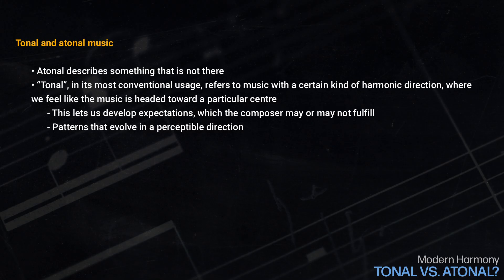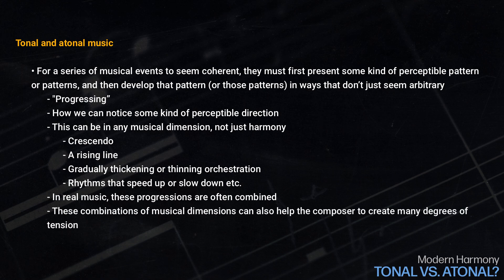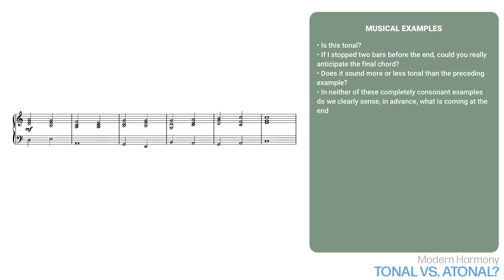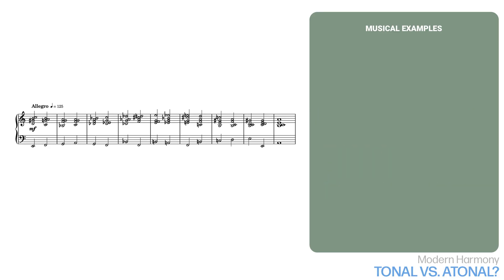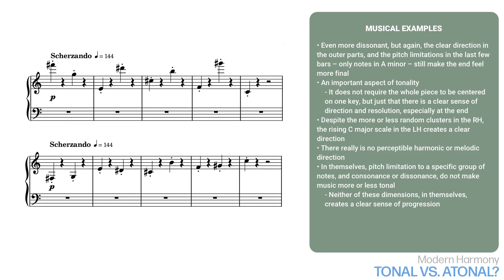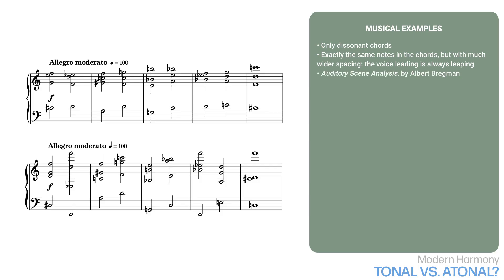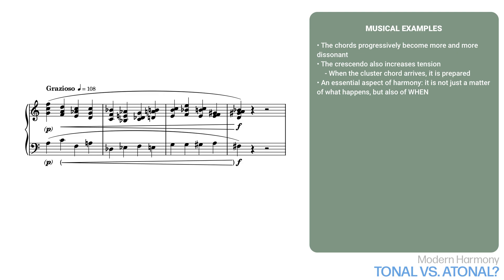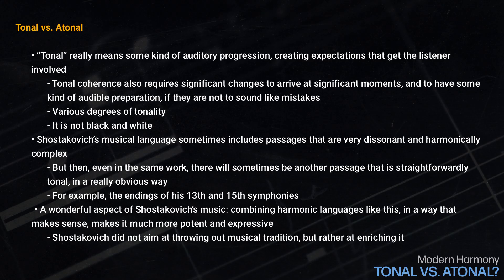Modern Harmony #23 - Tonal vs Atonal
What do these words really mean?